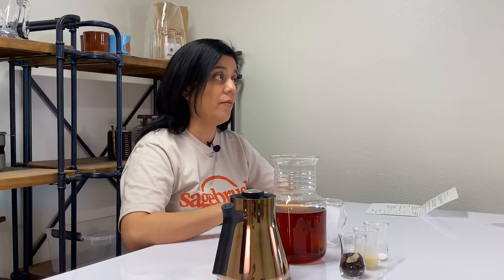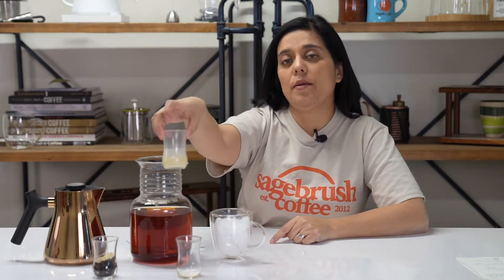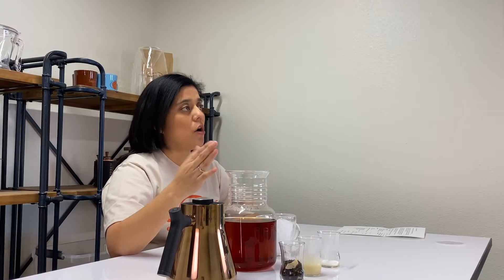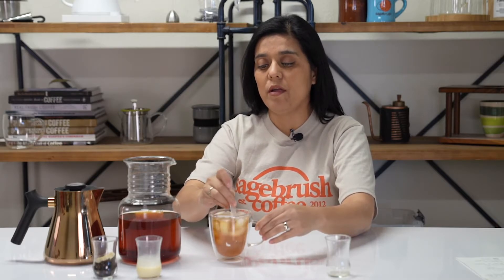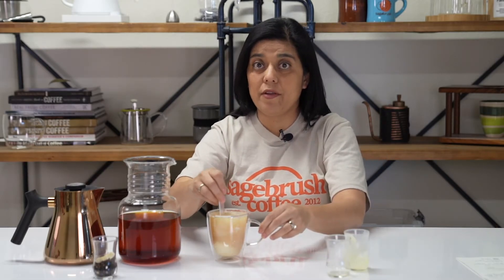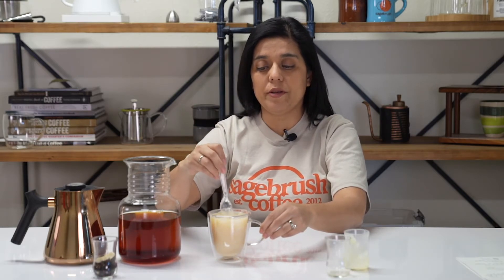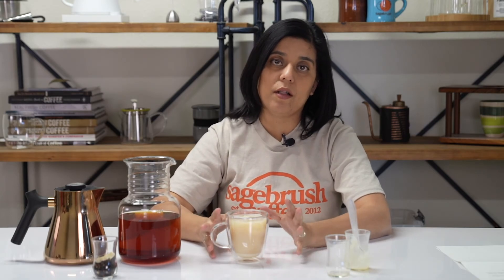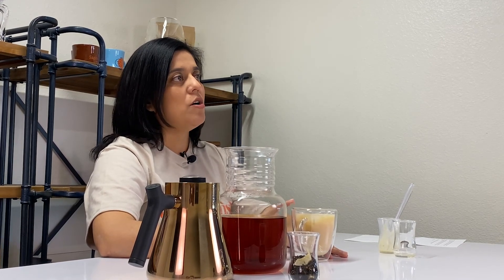Vanilla Thai Spice Brew Guide & Tips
Recently we launched our newest black tea, Vanilla Thai Spice, and today we are going to show you how to make a delicious and simple recipe with it. If you like traditional Thai tea, you will love our Vanilla Thai Spice. Its flavor is reminiscent of the Thai Tea you may already be familiar with, but without any of the artificial ingredients. The result is a blend of black tea with creamy, sweet notes of vanilla, coconut, and cardamom.

This recipe is a great tea to drink hot or iced. To brew it hot, you boil the water to 212 degrees, and steep 1 tsp of loose leaf tea per 8 ounces of water. Steep for 3 minutes and enjoy. We first tried this tea hot and thought the flavor was great! It has a really smooth natural sweetness to it. You can make it like regular iced tea too. We have not tried it that way yet, but as the weather warms up, especially here in AZ, we most definitely will have to try it.

We wanted to show you how to make this tea for yourself with our helpful video below. If you end up making this recipe, let us know what you think. Enjoy!